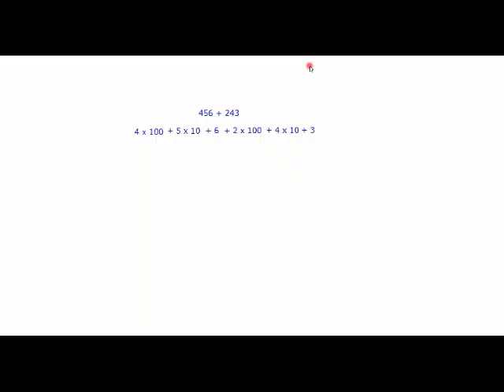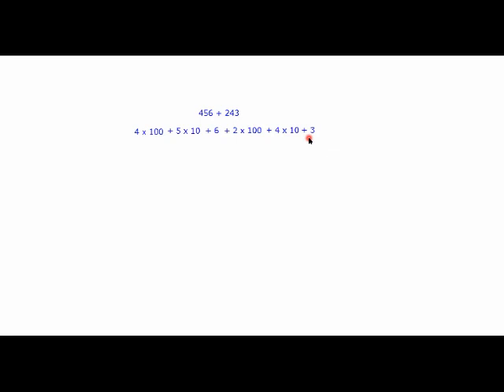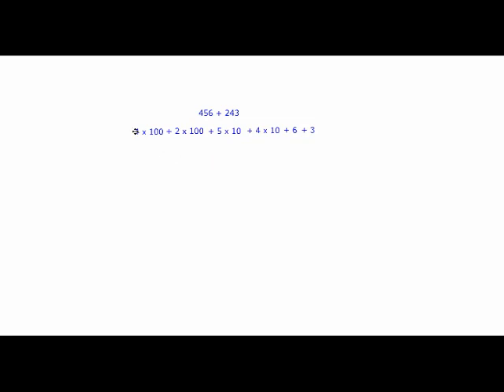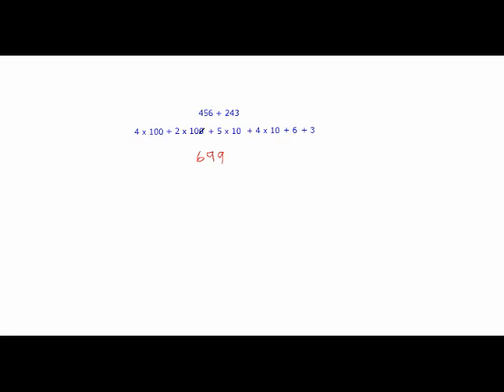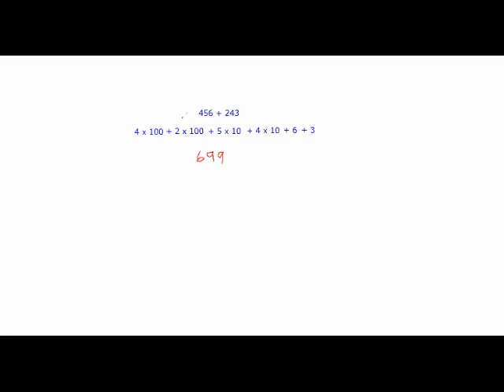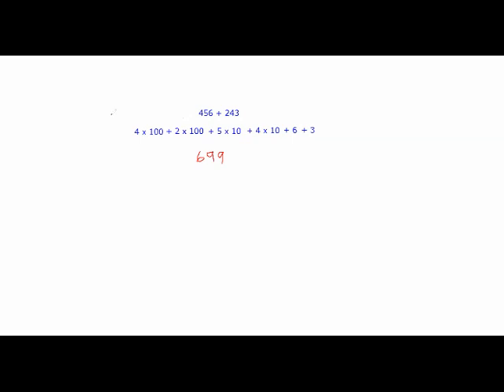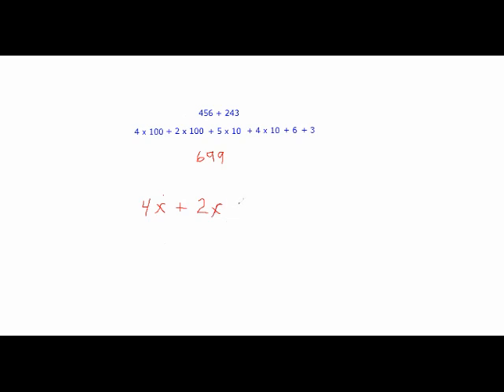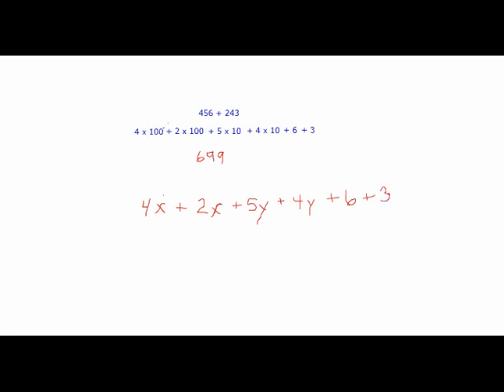Expanded Form Addition Using Place Value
This video goes with my blog post on Developing Place Value Learning to add using expanded forms is part of helping students understand place value and a numbers relationship to other numbers.